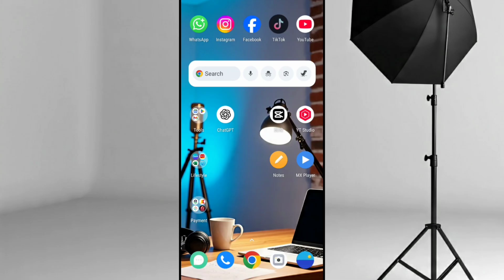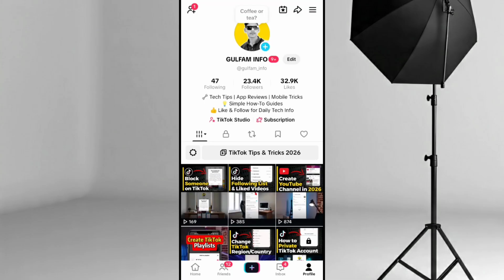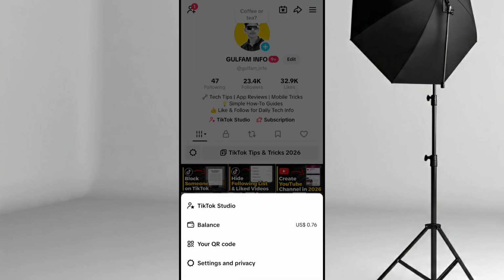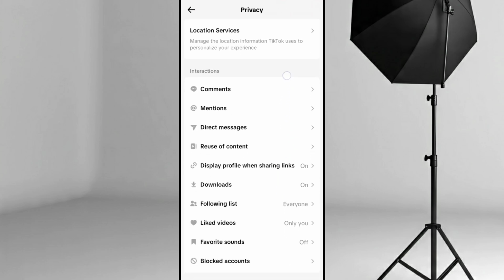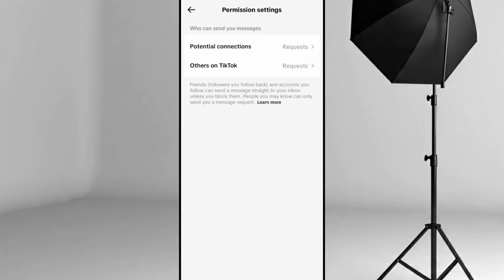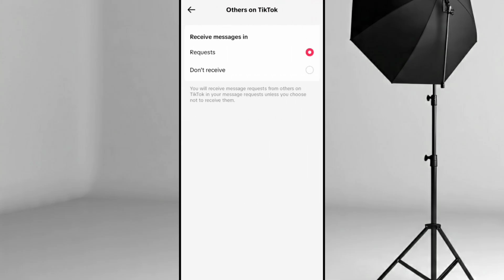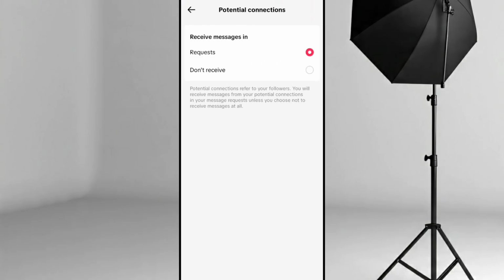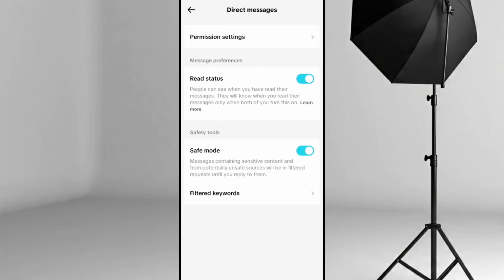How to Turn Off TikTok Messages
In this video, I’ll show you the latest 2026 method to turn off or limit Direct Messages (DMs) on TikTok. Whether you're tired of unwanted messages or just want more privacy, this step-by-step tutorial will help you manage your TikTok message settings easily.

Steps Covered:
1. Open TikTok app
2. Tap your Profile (bottom right)
3. Tap the three-line menu (top right)
4. Go to Settings and Privacy
5. Tap Privacy
6. Select Direct Messages
7. Under "Who Can Send You Direct Messages"
   - Choose No one to fully turn off messages
   - Or choose Friends to limit access
8. Adjust other message settings as needed

After following these steps, you’ll successfully control who can message you on TikTok.